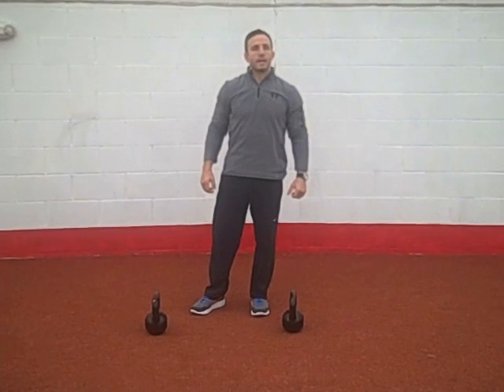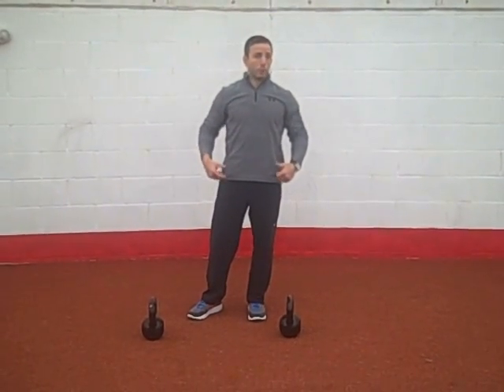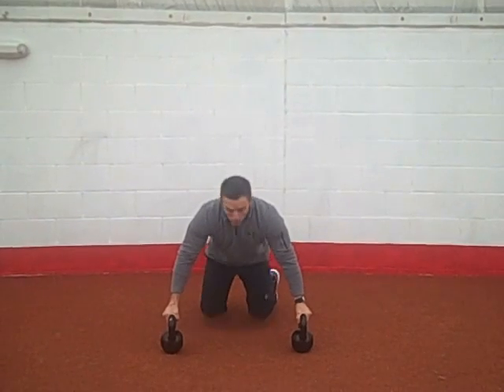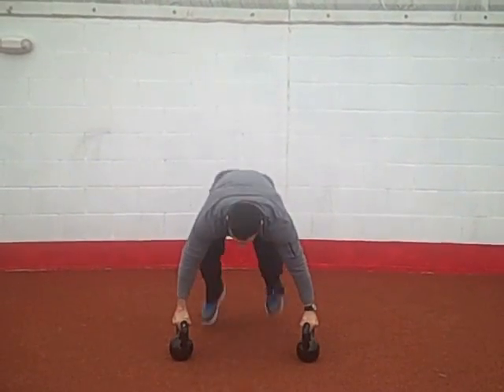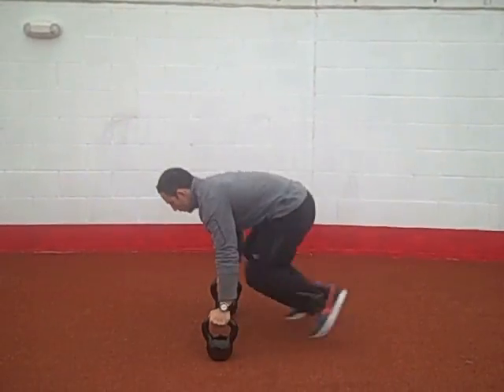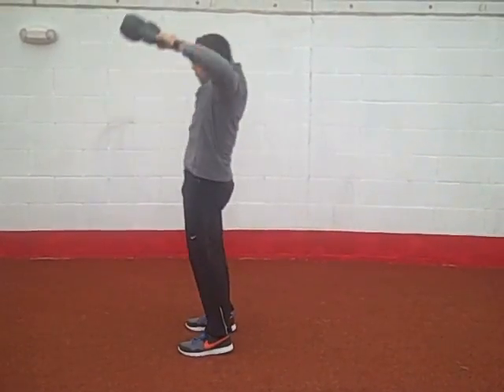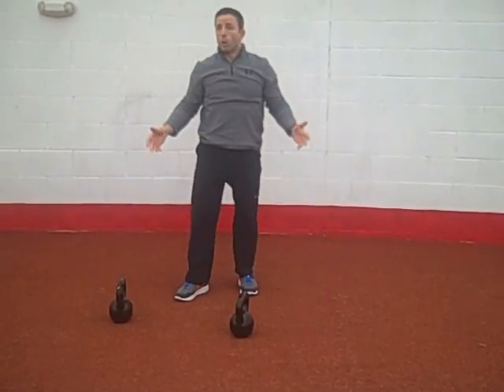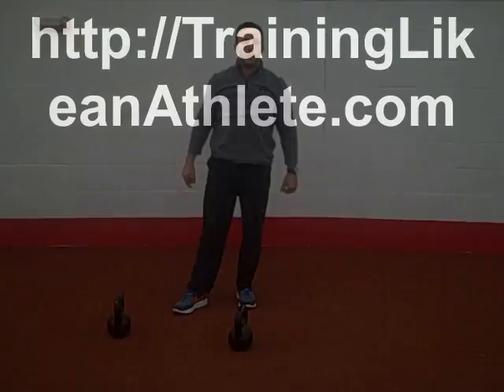Fat Burning Exercise of the Week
- Back at you again with a fast, effective, fat burning Exercise of the Week. The explosive kettlebell high pull is an awesome exercise to target your entire body in just one exercise. Grab a lighter bell & set a timer. Knock out as many as you can in that time. Grab a heavier pair and do 3-5 reps as part of your strength circuit.